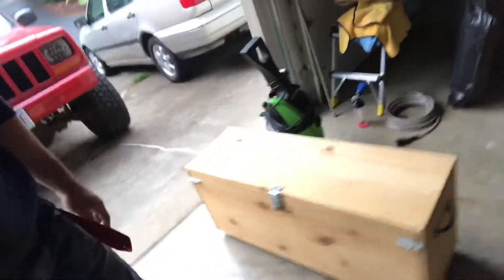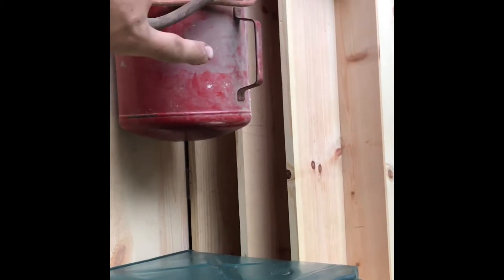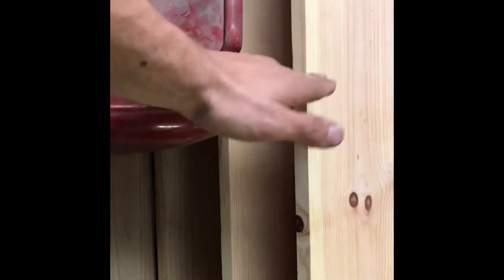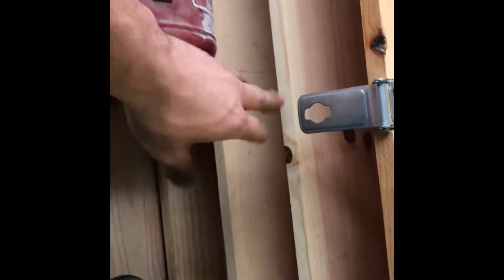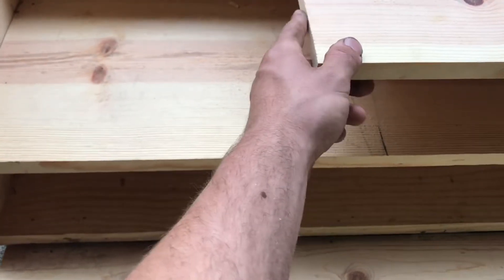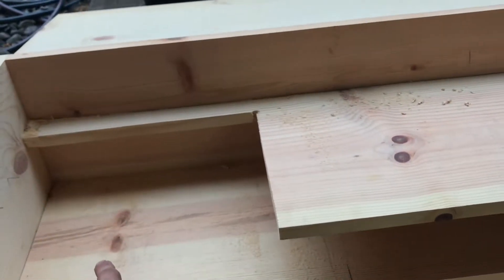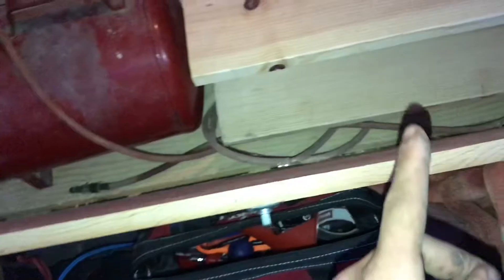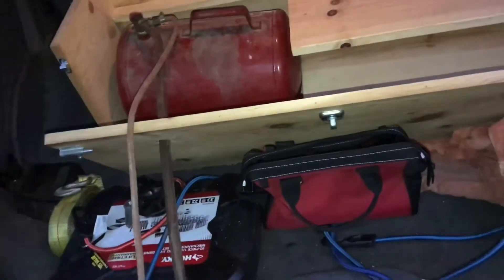Making a life saver for the Jeep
In today,s video we are making a cargo box to fit in the jeep to hold an air tank and make sure that it will work and hold the gas tank and some tools.